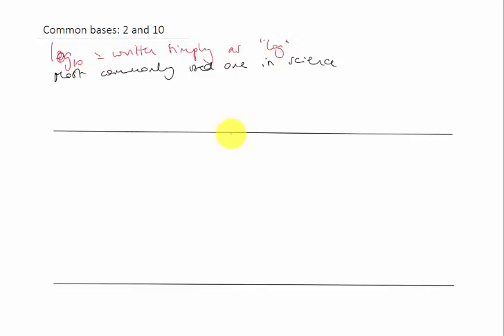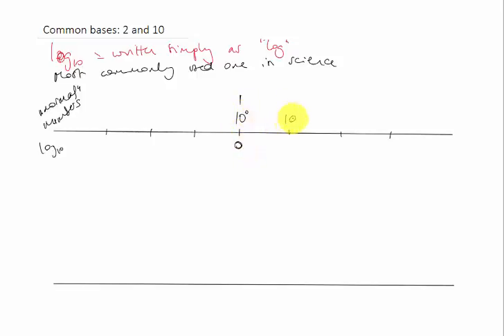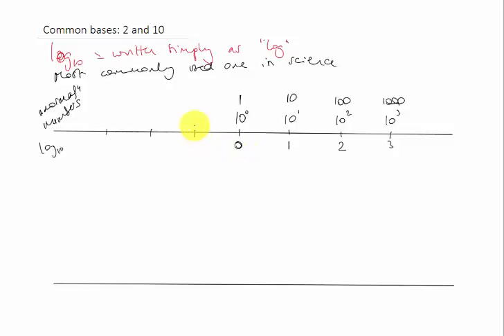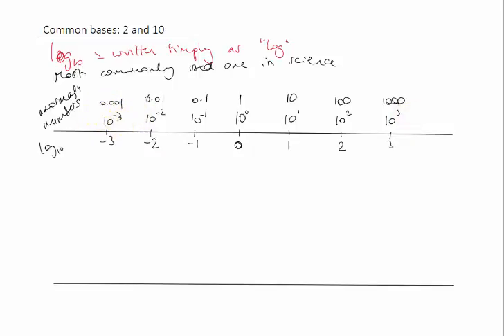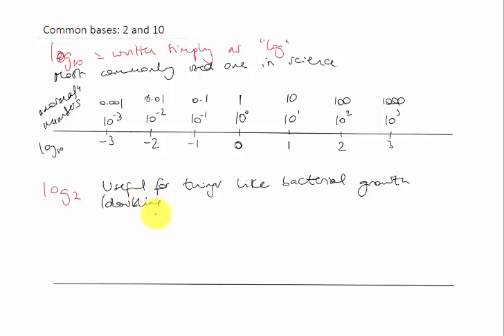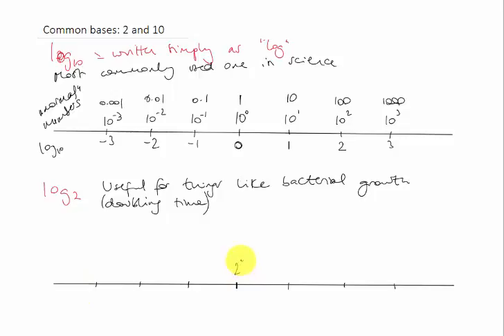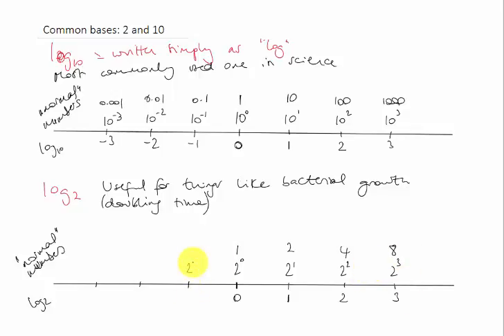8.8 common bases: 2 and 10